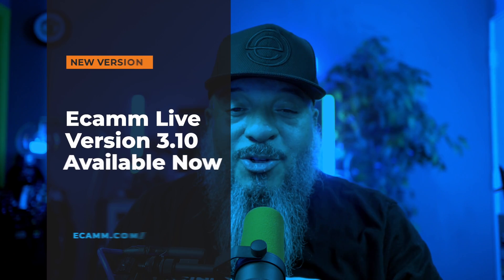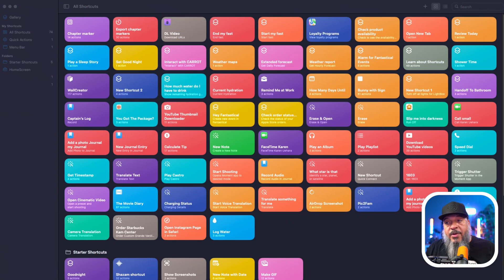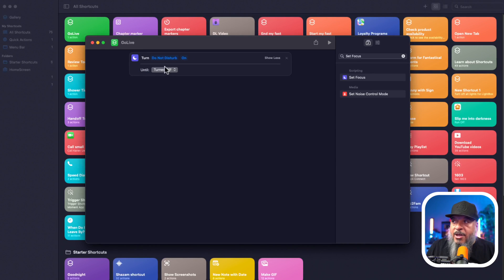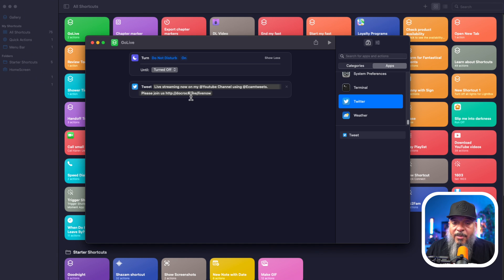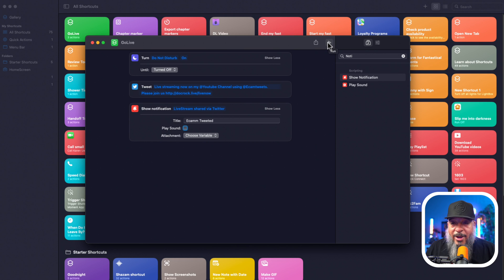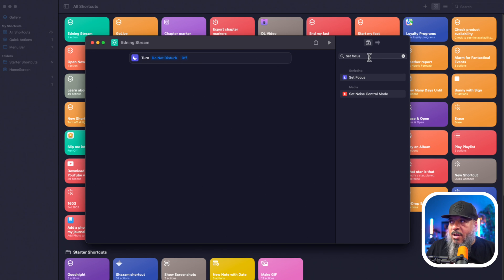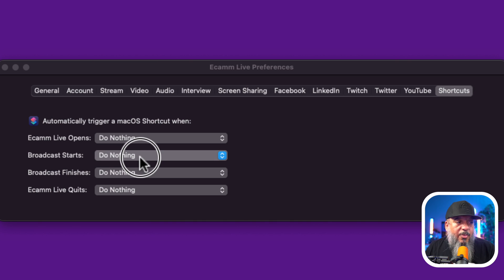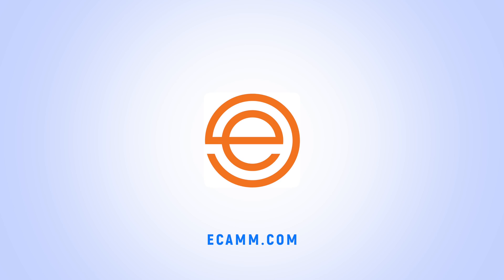macOS Shortcuts in Ecamm Live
Ecamm Live now supports macOS Shortcuts, adding powerful automation to your live streaming and video production workflow.

With built-in macOS Shortcut triggers, you can automate tasks whenever Ecamm Live opens or when your broadcast starts and finishes. For example, automatically enable Do Not Disturb, switch on lights, or send out Tweets—streamlining your entire process.

In this video, Doc Rock walks you through creating a "Go Live" Shortcut that activates Do Not Disturb and sends a promotional Tweet, as well as an "Ending Broadcast" Shortcut that turns Do Not Disturb back off.

Want to dive deeper into macOS Shortcuts? for more information.